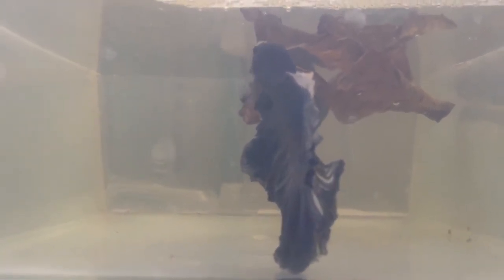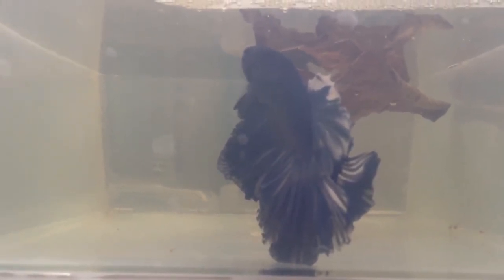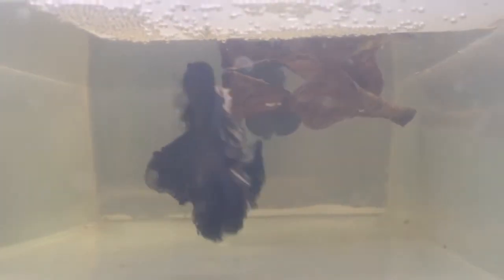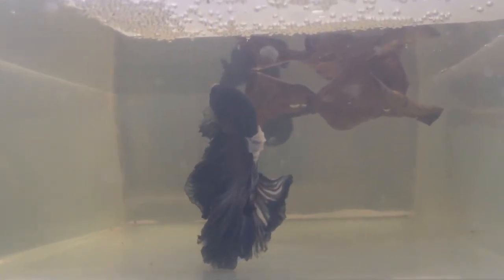Kauai Bettas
7/24/13
Big Z and Spike